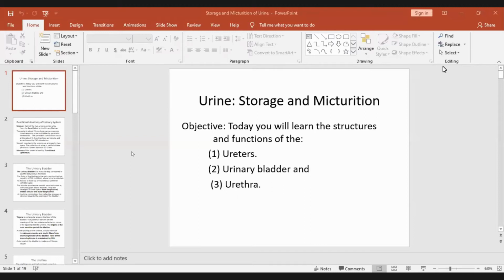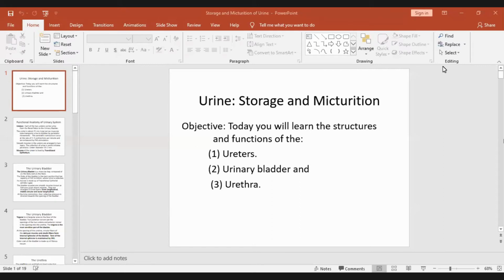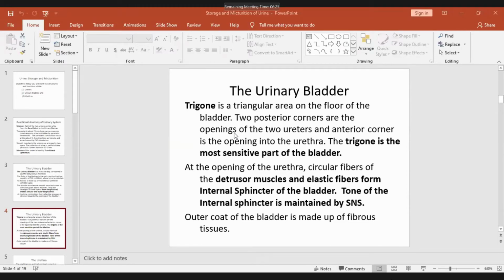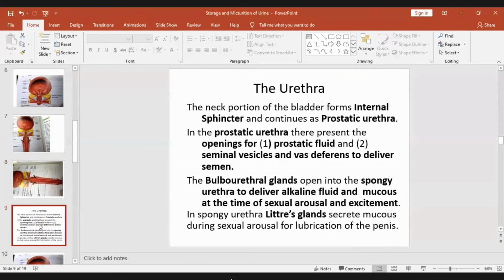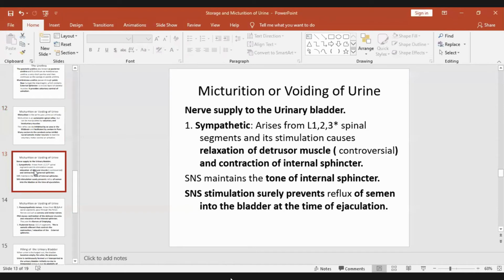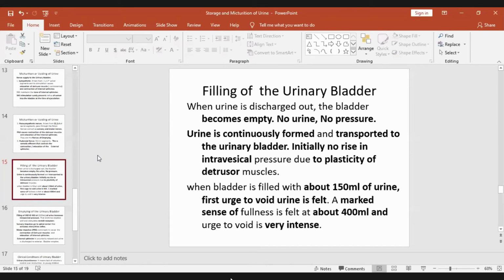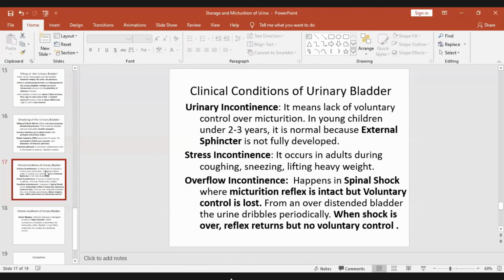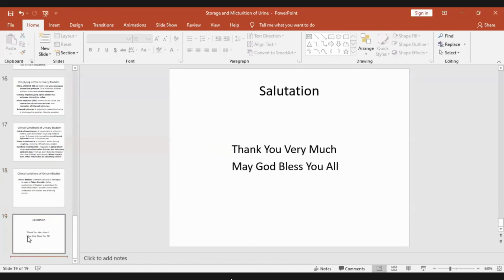Urine Storage and micturation (Renal Physiology) Lecture 9 BY Dr. Raman Sir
Urine Storage and micturation
Renal  Physiology
Dr. Raman sir

Lecture 9
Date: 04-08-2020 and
Day - (Tuesday)
Lecture By
Dr. Raman sir,
HOD,
Department Of Physiology,
Lumbini Medical College and Teaching Hospital
Tansen
Palpa